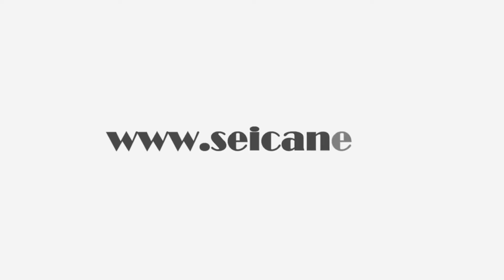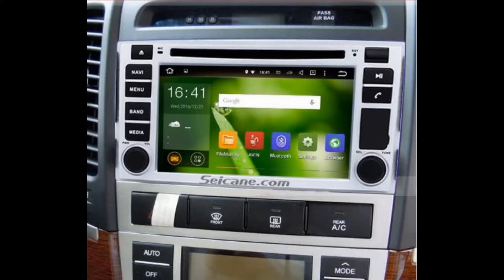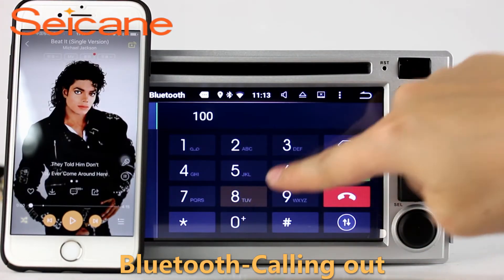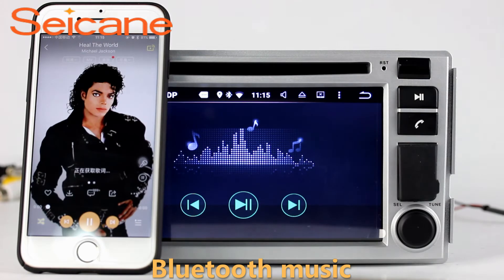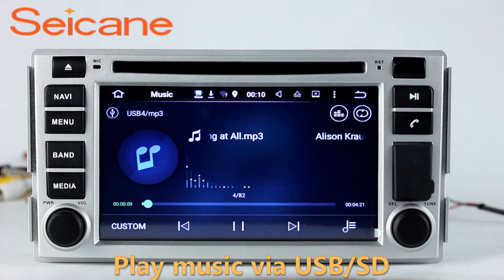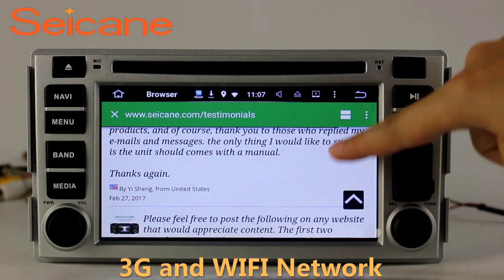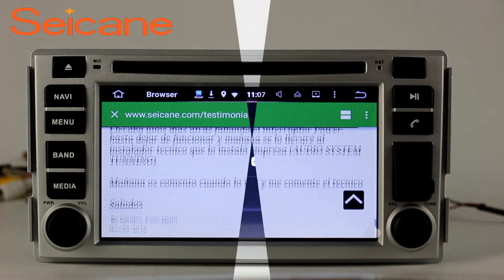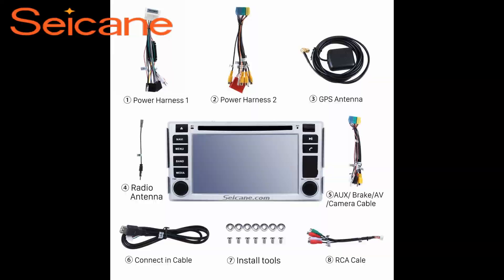Aftermarket car bluetooth cd radio gps Sat Nav for 2006-2012 HYUNDAI SANTA FE with touch screen TV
Upgrade aftermarket car bluetooth cd radio gps Sat Nav for 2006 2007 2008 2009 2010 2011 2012 HYUNDAI SANTA FE with touch screen TV. More about installation and wiring diagram Under a big discount at present, this top car stereo is your best choice to upgrade the factory radio in your 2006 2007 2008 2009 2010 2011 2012 HYUNDAI SANTA FE at present. It comes with a 6.2 inch HD multi-touch screen to simplify the operation and provide a sharp image effect. The user interface is attractive for you to improve your car interior environment, and you can set icons on the main menu according to your preference. The car logo and wallpaper is also adjustable. The radio tuner is preset with FM and AM channels with RDS, and you can listen to your favorite station by scanning different frequencies. You can also enjoy your favorite music from your phone due to Bluetooth technology in it. It is easy to install and just plug and play, no wire in your car needs to be modified or cut. Send a picture of your car's dashboard with the year and model enclosed to our now, and our pre-sale service team will check if this system work with your car. Wish you like it.